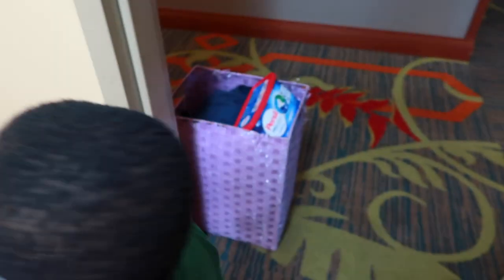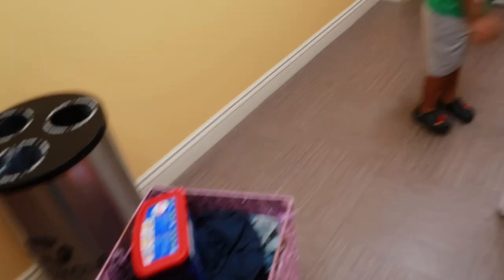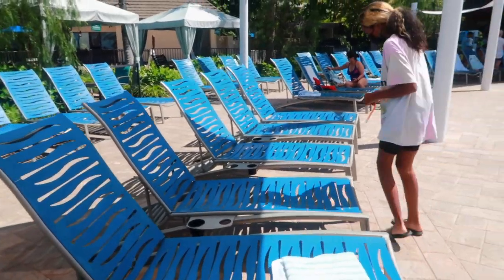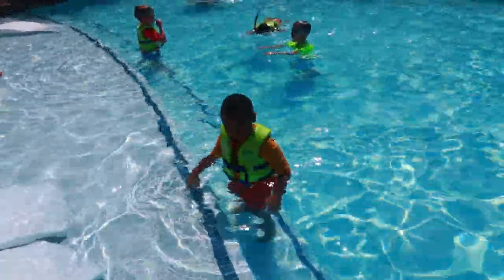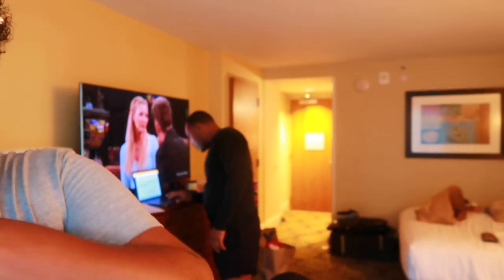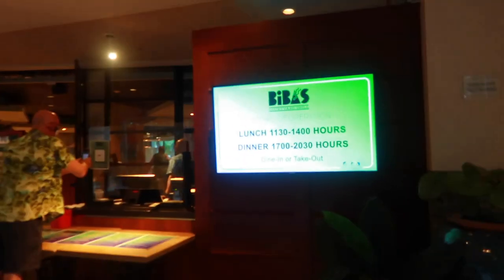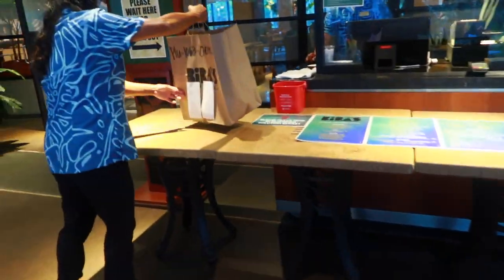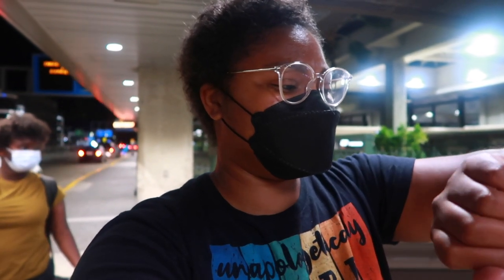He's Home! Final Days Before Move | Moving From Hawaii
Welcome Back! We are counting down our final days in Hawai before we fly back to the mainland. We have some fun adventures waiting for us once we land.

CHECK DOWN BELOW

📌NEW VLOG EVERY WEDNESDAY @ 11 am (HST)/ 5 pm (EST)

📷 Camera 📷

Canon G7x Mark II